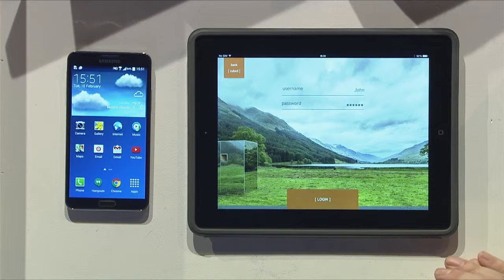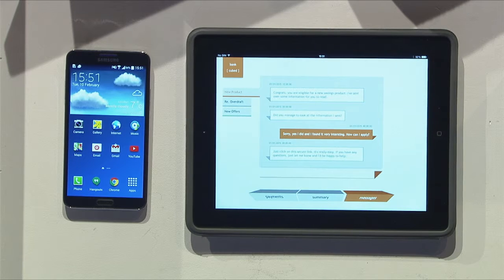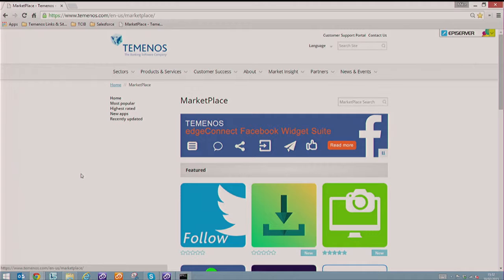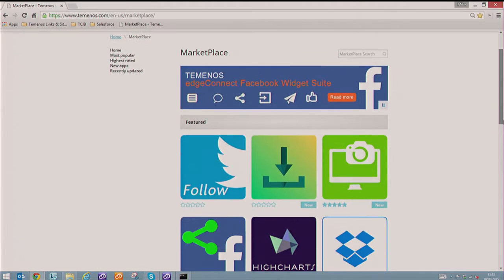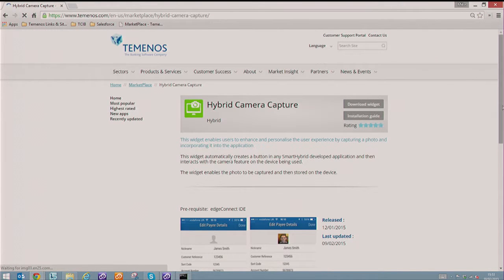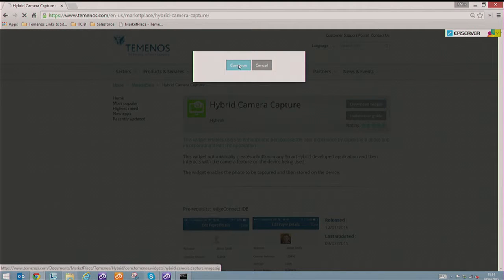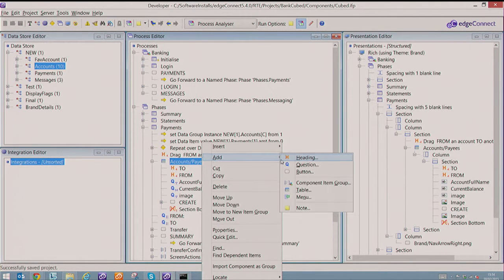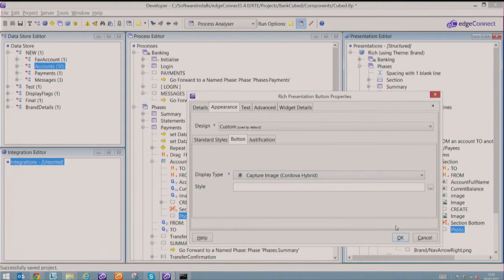FinovateEurope 2015 / Temenos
Temenos demoed at FinovateEurope in 2015.

Founded in 1993 and listed on the Swiss Stock Exchange (SIX: TEMN), Temenos Group is the market leading provider of banking software systems. Temenos is proven in over 1,600 customer deployments in more than 150 countries worldwide and provides full end to end solutions from core banking to payments, wealth management, business analytics, channels, and digital banking.